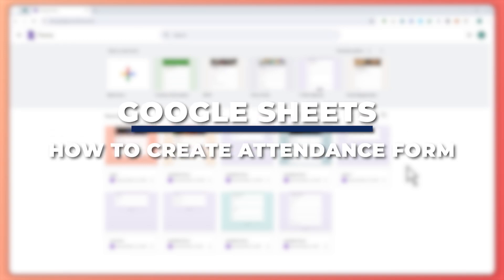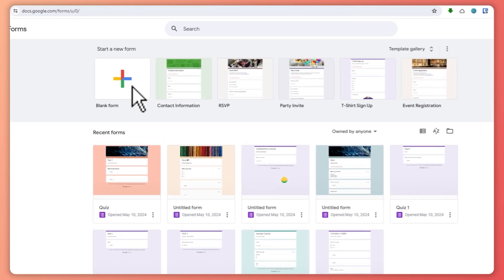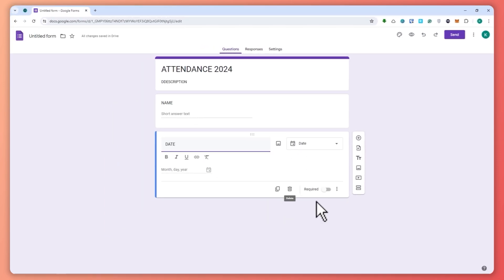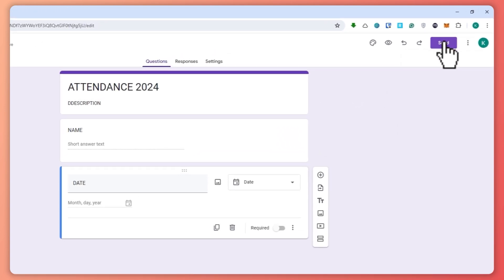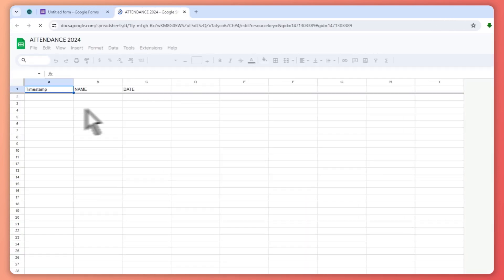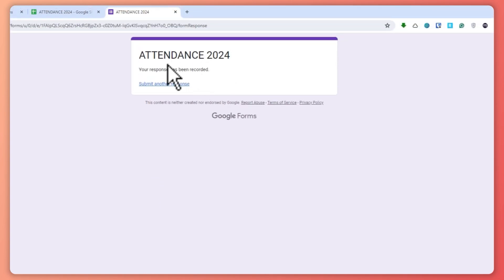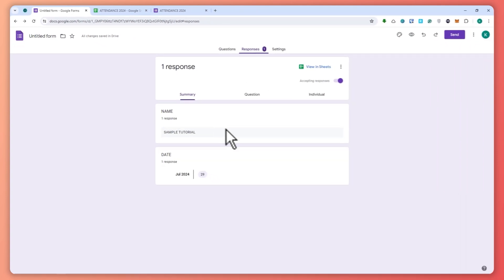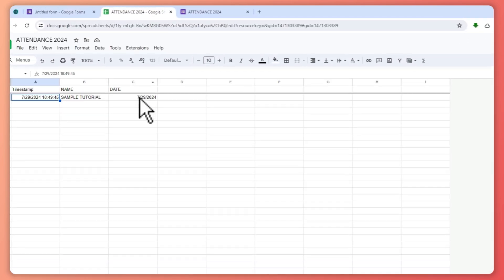How To Create Attendance Form In Google Sheet (2025) Full Guide